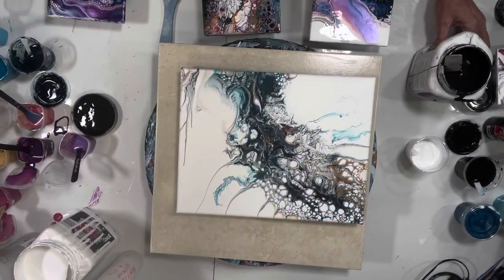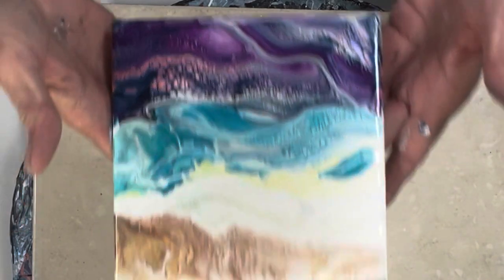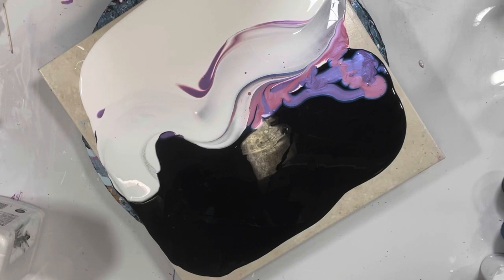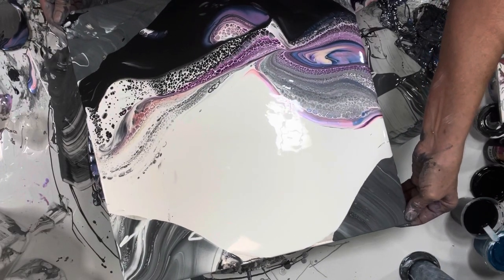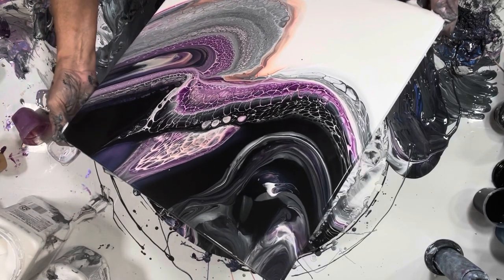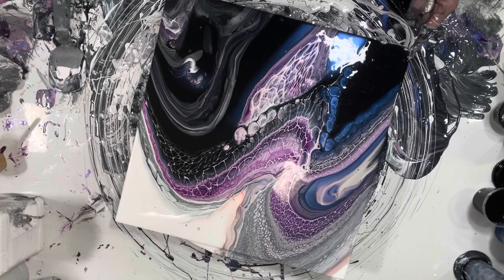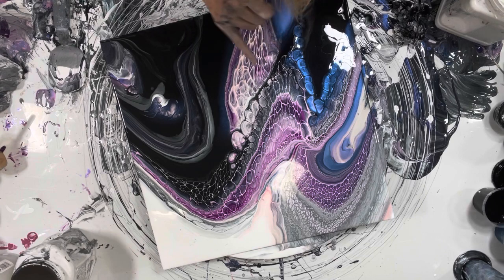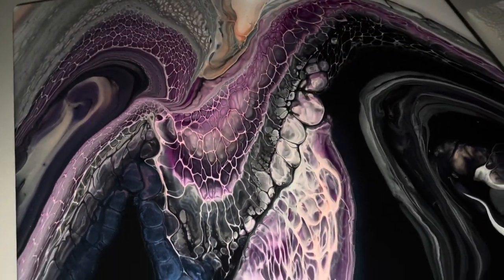ANGEL WINGS - TLP Stunning Swipe 20x20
Don’t forget to enter the weekly draw.  This weeks prize is a one hour Facetime art lesson with the techniqure of your choosing!!

I’ve been thinking about putting some artwork on my house in the garden for quite some time. Something in my paint spinning area outside! But I really wanted to wait until the TLP release. And I’m glad I did!

The inspiration for this piece is from one I saw that Billie Gaura did on the FB group!! In supernova! Thanks for your inspiration Billie!

Here are some links to products I described in this video:

Gmark 200pc 3" Taster Spoons Plastic Mini Spoons, Ice Cream Spoons Dessert Spoons White 1 Box Set GM1002I

Magicfly Wood Panels for Painting 8X8 Inch 6 Pack Unfinished Birch Wood Canvas Panels for Pouring, Acrylic, Oil Painting and Burning

COLORS USED
TLP Supernova
TLP Pinwheel
TLP Latte
Golden permanent violet dark

You can purchase TLP pigments at
Fluid-art.co

Shelee is revamping her course. Take advantage of this discount and lower price. The price will be going up when the new course is released. You’ll have access to the valuable private FB group with a plethora of information. And a great community of living support.

Code:
GRATEFULCREATIONS